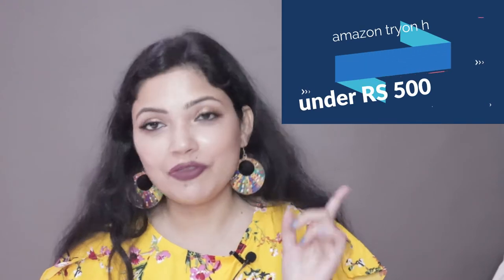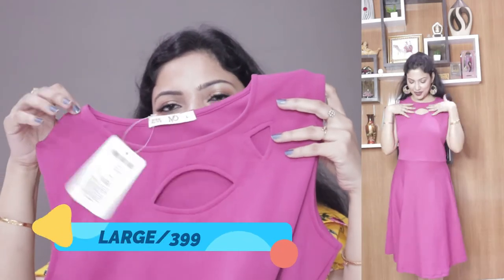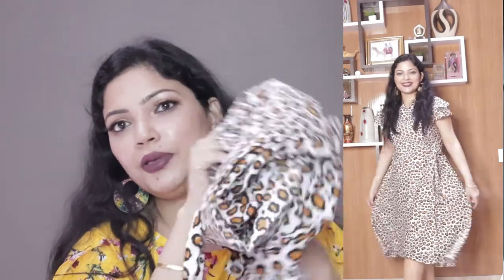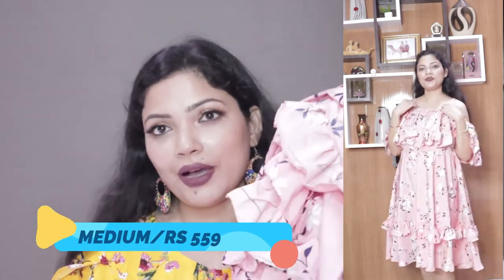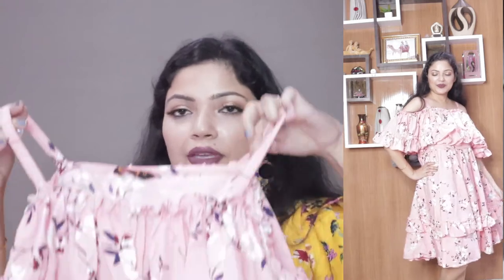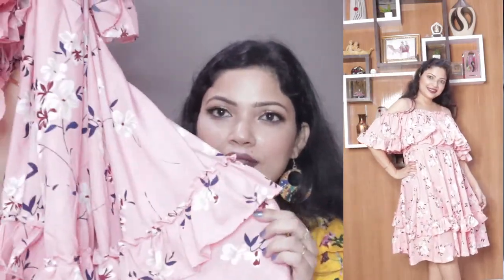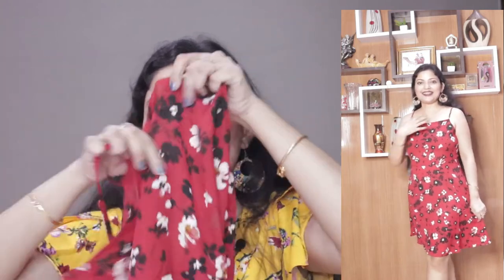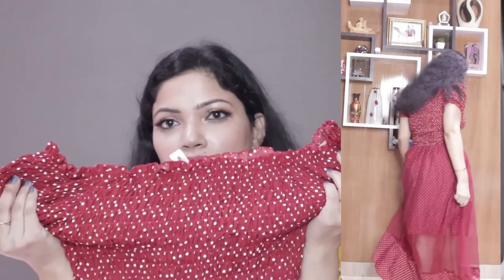AMAZON TRY ON HAUL UNDER RS 500 /BERRYLUSH,OOMPH,TAMINA,MISS OLIVE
Purchasing link 👇

fashion Buying Links :

   All the content is mine and original and please don’t use any thing from this video with out taking my permission and acknowledgment.i am not a doctor or dermatologist and so the product I use or recommend are my views.before testing any new product or DIY please do a